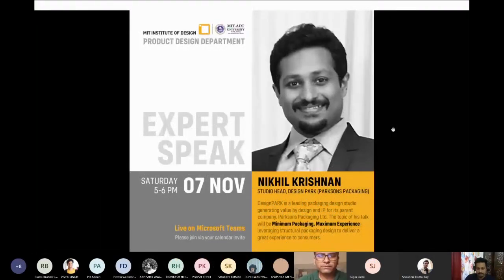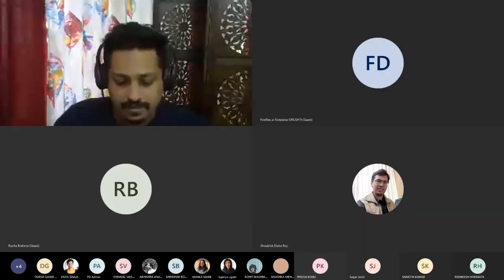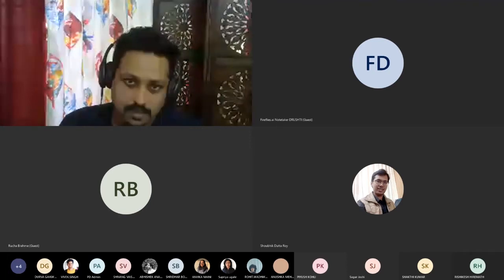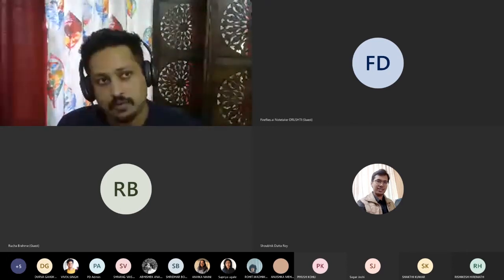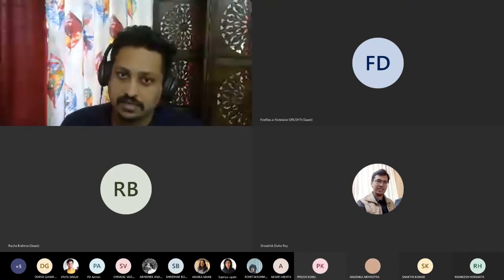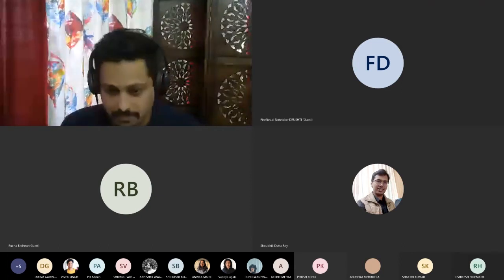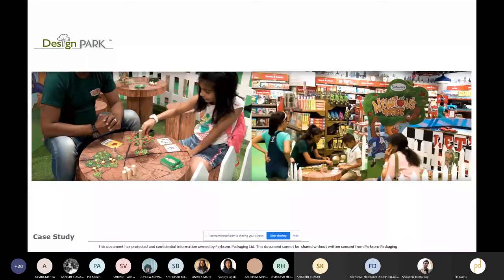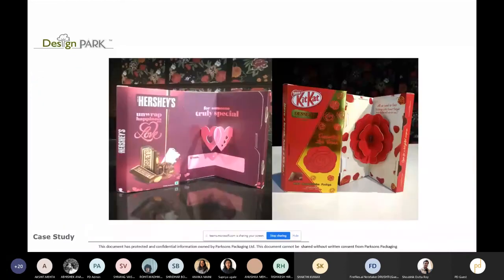MITID Product Design Expert Speak - Nikhil Krishnan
We are privileged to have with us Nikhil Krishnan, Senior Designer and Studio Head at DesignPARK.

DesignPARK is a leading packaging design studio generating value by design and IP for its parent company - Parksons Packaging Ltd. The team consist of creative design professionals, packaging  technologists, research analysts and production experts with a deep domain expertise dedicated to exploring new ideas and thinking outside the box.

Nikhil has a rich experience working on structural packaging design and packaging experience for major FMCG clients in India. His previous experiences include work in the field of furniture design, displayed at Maison & Objet and Spoga gafa. He has also worked on automotive interior design customization for VVIPs at DC design. He is also passionate about visual  futurism in architecture and interior design.